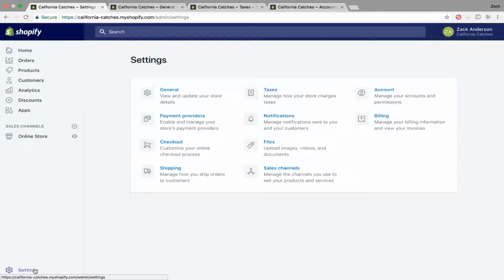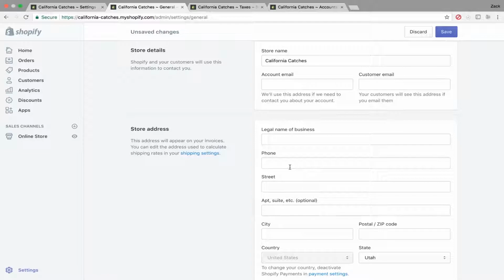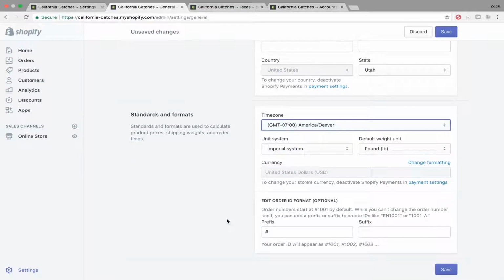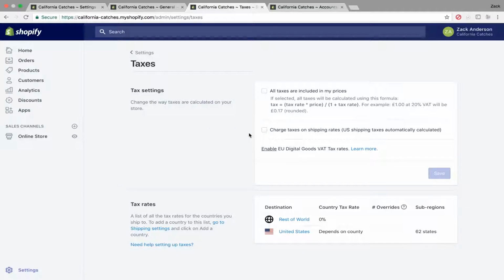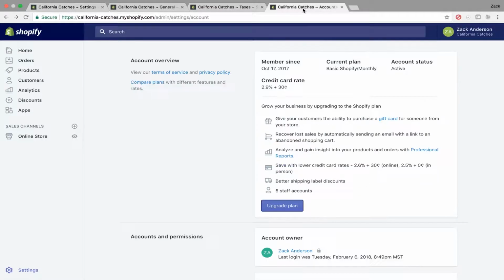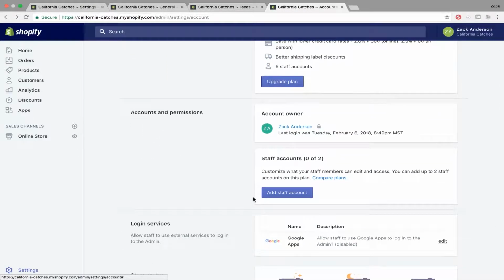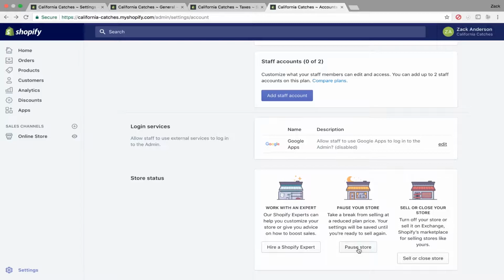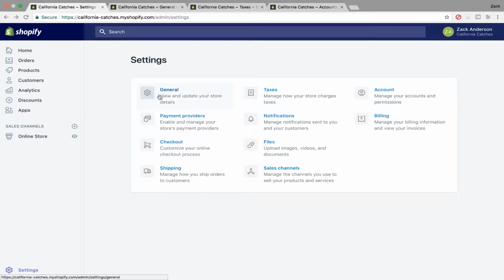Shopify: Settings Taxes and General Account Info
In this video I explain how I use the first three sections in the settings area on a Shopify store. I talk about General, Taxes and Account info so that you have a better idea about what you should be doing.

In the next videos I will further explain what to do with the rest of the settings.